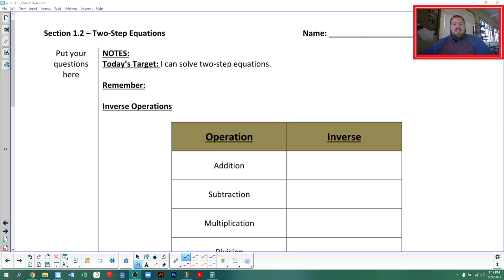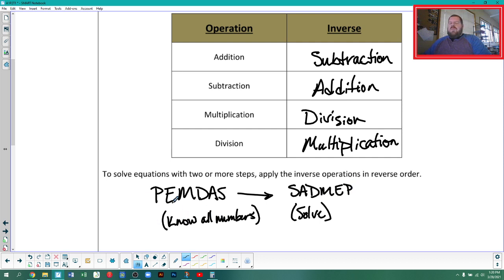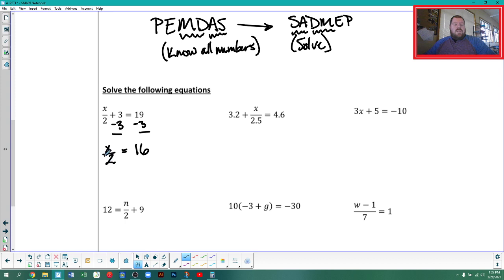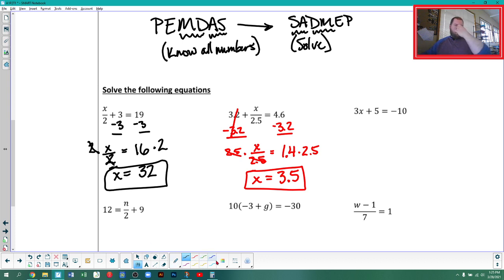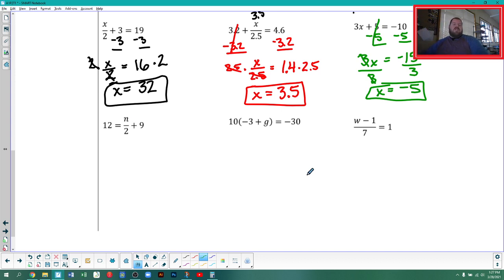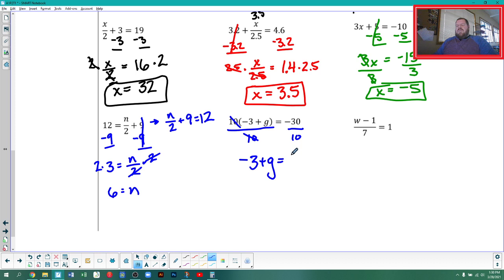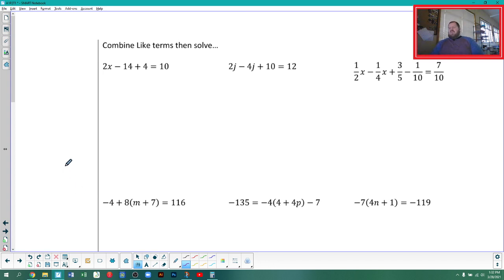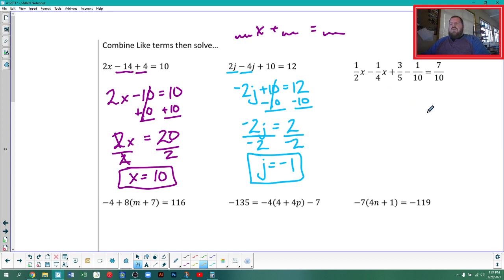Section 1.2 - Two-Step Equations - Algebra 1 Part 2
Learn how to use the process of solving one-step equations to solve two-step equations.